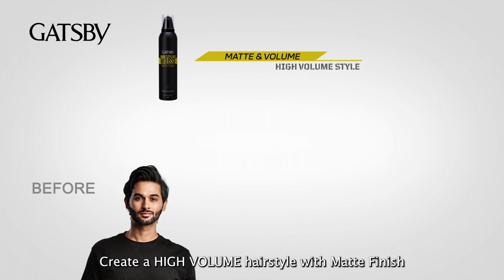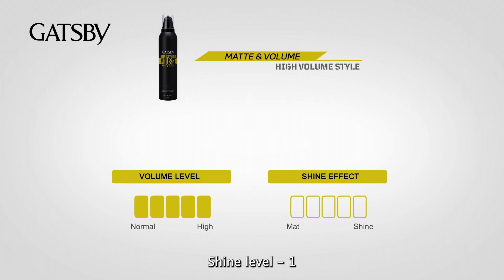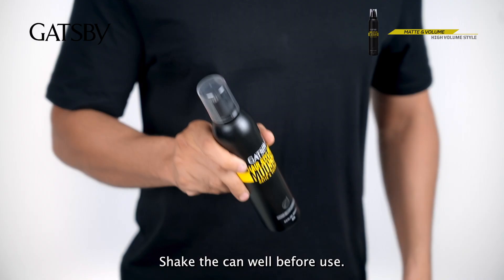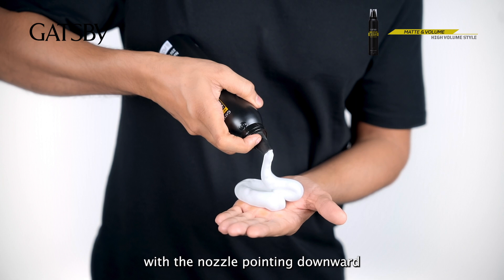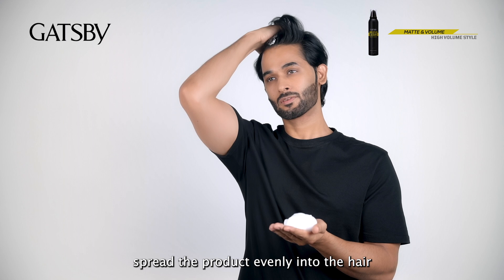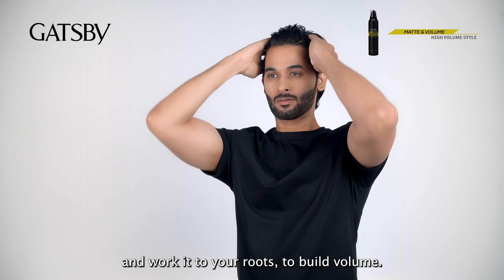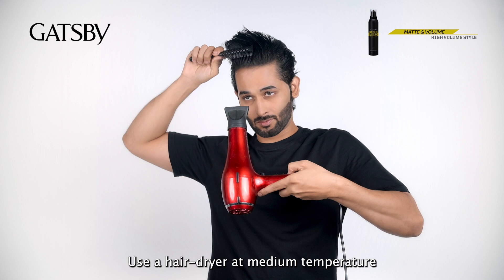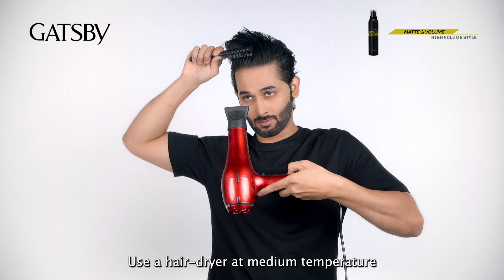Gatsby Hair Styling Mousse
Volume up, shine on! Gatsby styling mousse is your secret weapon for hair that slays. It’s the top high-volume style partner for boiz with medium to long hair.
GatsbysGotYou bro